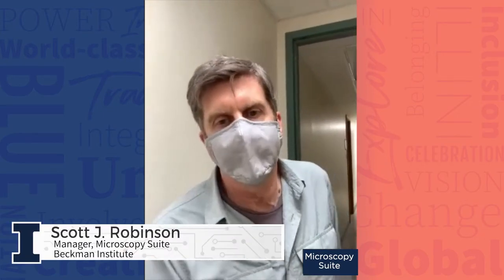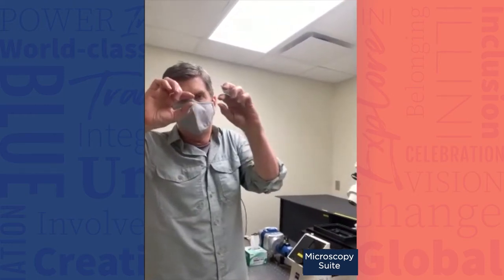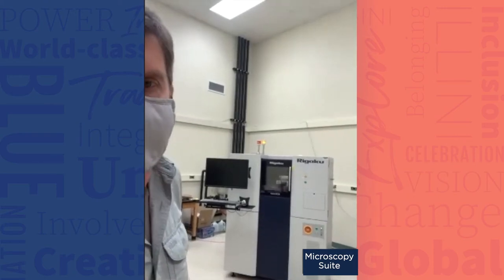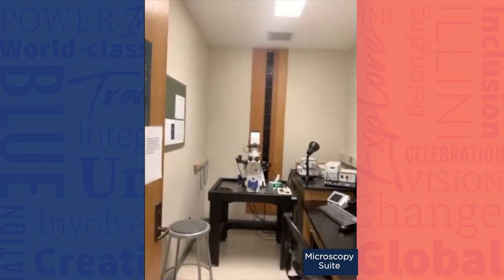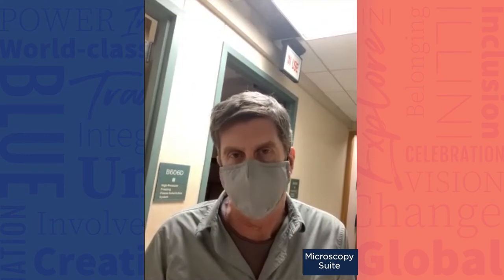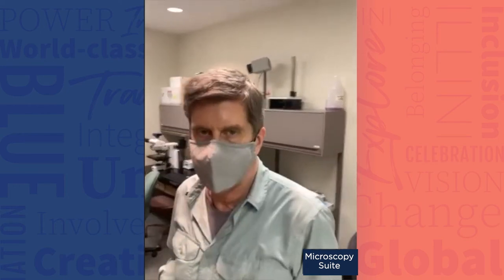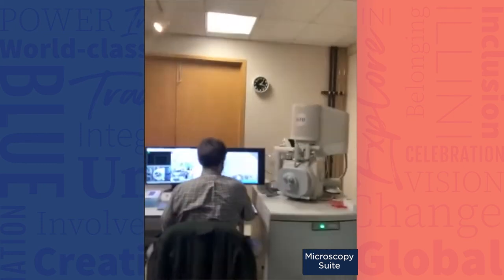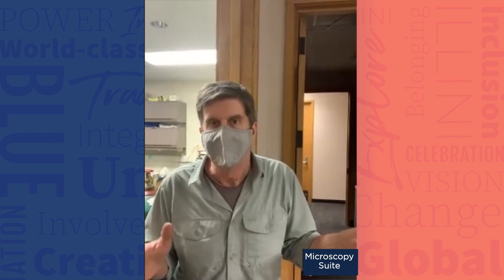Microscopy Suite: virtual tour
Scott Robinson gives a virtual walking tour of the Beckman Institute's Microscopy Suite.